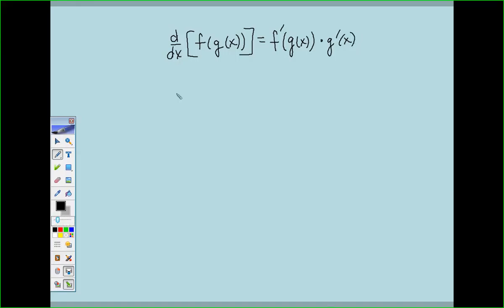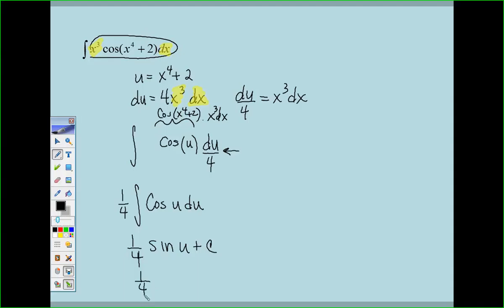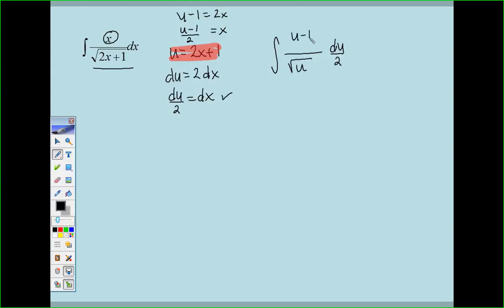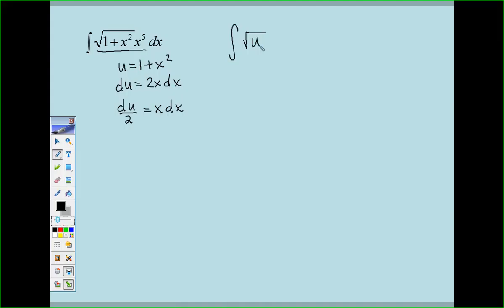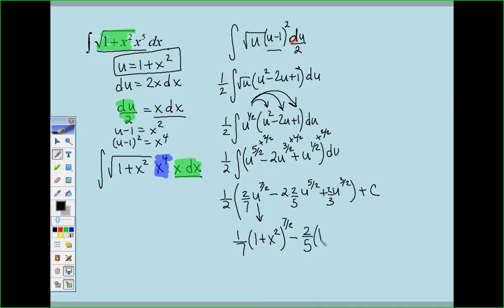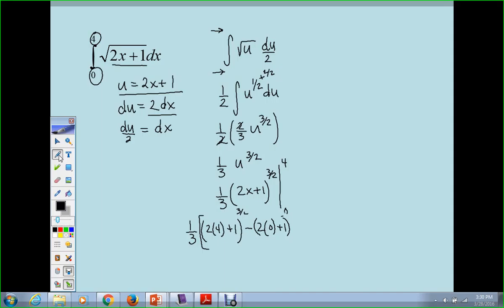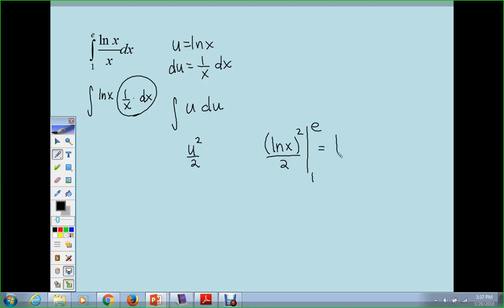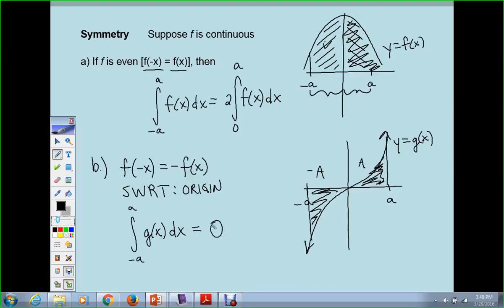section 5 5 U Substitution